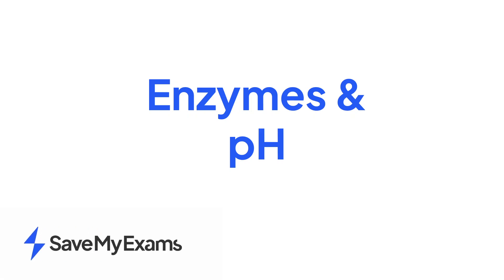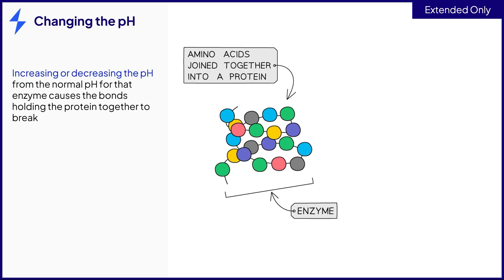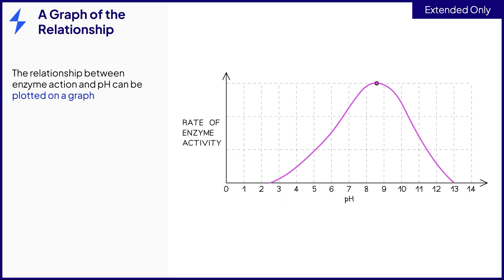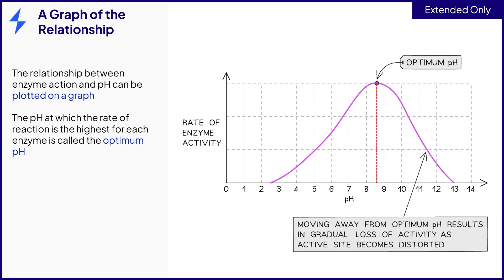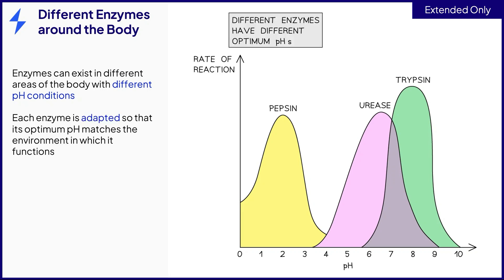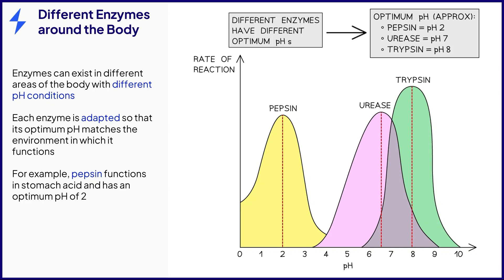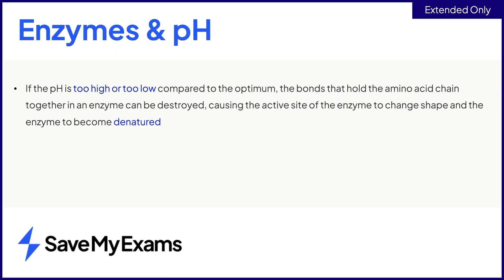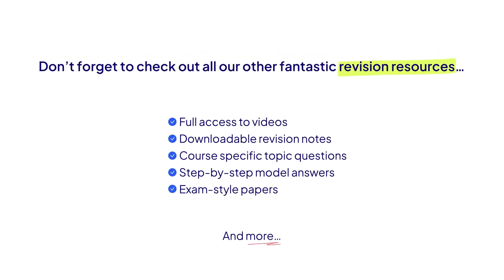Enzymes & pH | IGCSE & GCSE Biology Revision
Learn everything you need to know on the Topic of Enzymes and pH, for your GCSE Biology and IGCSE Biology exam in the video tutorial with a worked example exam question.

This video includes:

00:00 Intro
00:07 Enzyme Structure
00:25 Changing the pH
00:55 A graph of the relationship
01:42 Different Enzymes around the body
02:27 Summary

With Save My Exams revision resources, all tailored to your syllabus, you will know exactly what to focus on so you are exam-ready in no time.

This video is suitable to all GCSE & IGCSE exam boards.